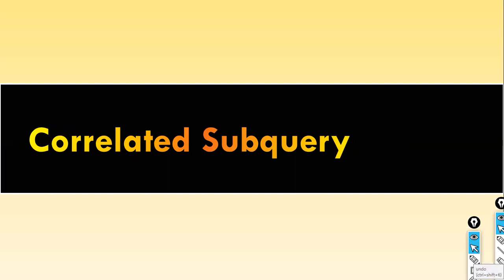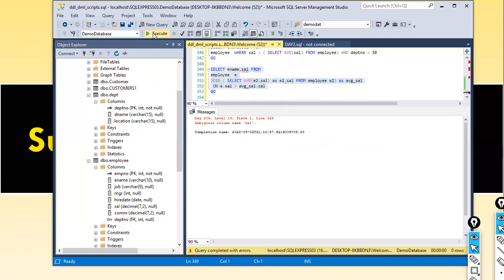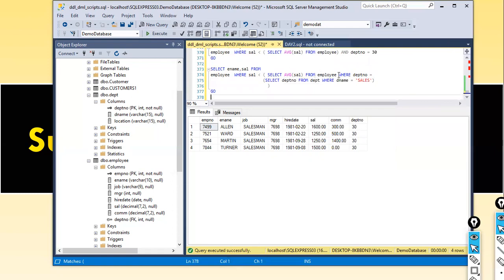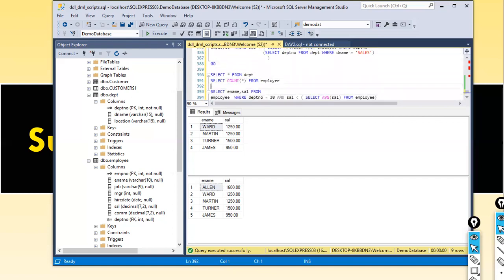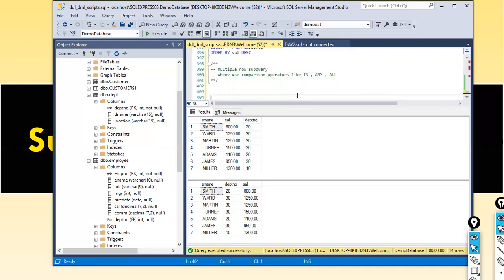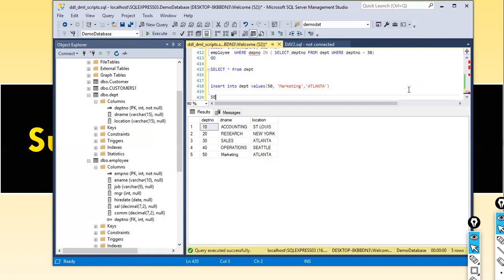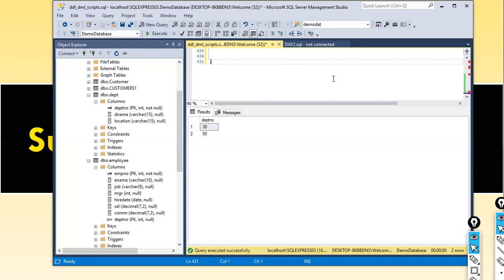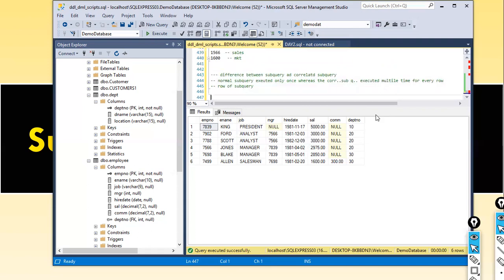What is Correlated Subquery and Plain Subquery in SQL Server